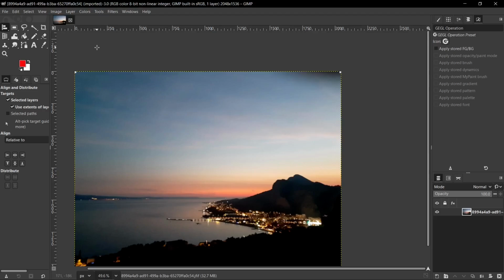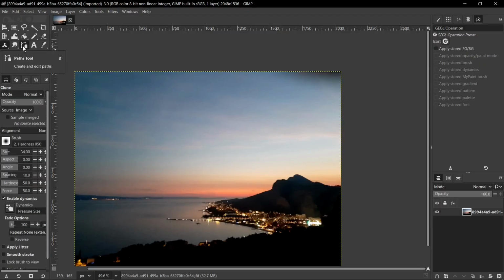How to Clone in GIMP | Easy Clone Tool Tutorial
Learn how to clone in GIMP using the Clone Tool, a powerful feature for duplicating parts of an image or removing unwanted areas. Cloning lets you copy pixels from one part of your photo and paint them onto another, making it perfect for fixing blemishes, removing objects, or duplicating textures seamlessly.

By mastering the Clone Tool, you can improve your photo edits, restore images, or create artistic effects. This tutorial guides you through selecting the tool, choosing a source point, and carefully cloning to achieve natural-looking results. Whether you’re a beginner or looking to sharpen your skills, this video will help you become confident with cloning in GIMP.